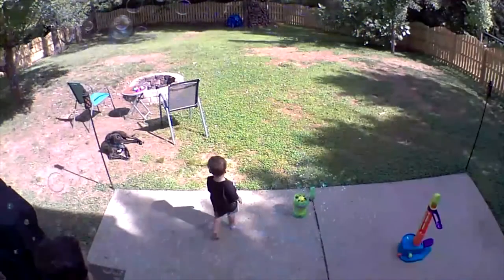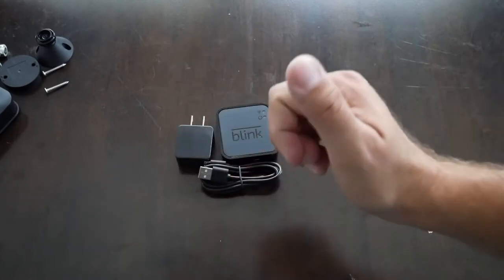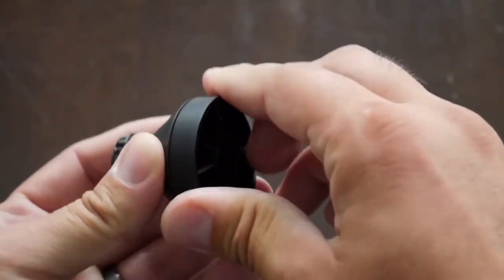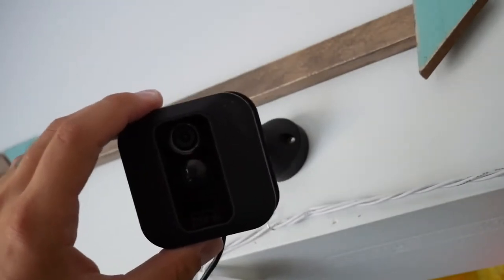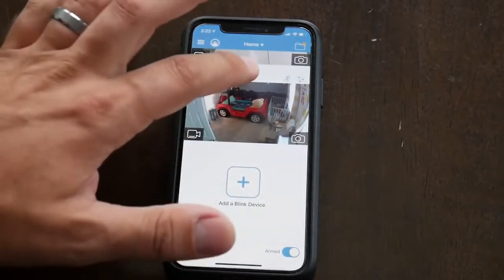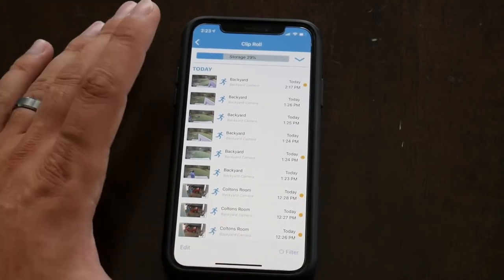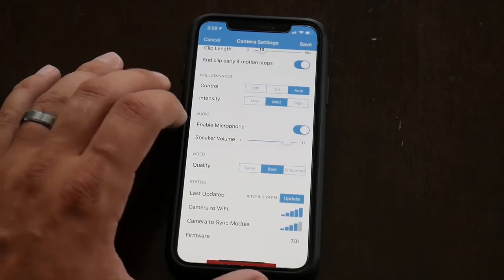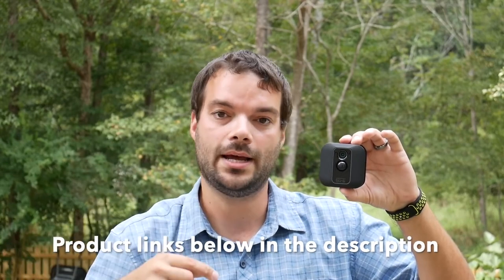Best Indoor Security Camera for Business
It is also best used for small business, apartment, baby monitor, seniors and pets.

The Blink XT2 Outdoor/Indoor Smart Security Camera is excellent for the money! You can get one here at a discounted price:

Get peace of mind with this versatile indoor/outdoor wire-free camera that features 2-year battery life, 2-way audio, customizable motion detection, and live-view recording.

With 2-way audio, Blink XT2 lets you be there from anywhere. Open up a 2-way conversation using your smartphone. Night vision and motion detection help you keep an eye on your home 24/7.

Blink XT2 can be placed or mounted (using the included ball mount) inside or outside for complete coverage and peace of mind.

Why you should get Blink XT2 Outdoor/Indoor Smart Security Camera?

#1. Extended battery life – 2 year battery life on two AA lithium batteries with a combination of two-way talk, live view, and motion recording. Double the usage of the XT on a single set of batteries when recording video.

#2. 2-way audio – Talk to visitors through the Blink app on your smartphone or tablet.

#3. Customizable motion detection – Use activity zones to choose where motion is detected so you receive the alerts that matter.

#4. Free cloud storage – Keep hundreds of clips stored up to a year with no monthly fees or service contract required.

#5. Works with Alexa – View live streams, motion clips, or arm and disarm your system through select Alexa-enabled devices.

#6. Day and night coverage – Record and view in up to 1080p HD video during the day and with infrared HD night vision after dark.

#7. Use indoors/outdoors – Blink XT2 stands up to the elements. Place or mount it inside or outside for whole home security.

#8. Easy setup – No tools, wiring, or professional installation required.

The Blink XT2 Outdoor/Indoor Smart Security Camera is definitely the right choice for the performance as you can see in the review video.